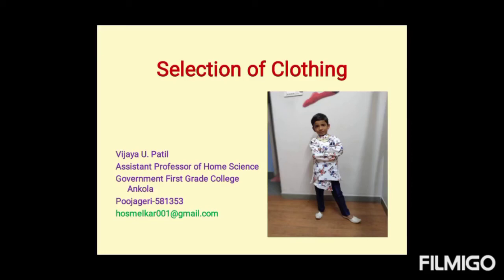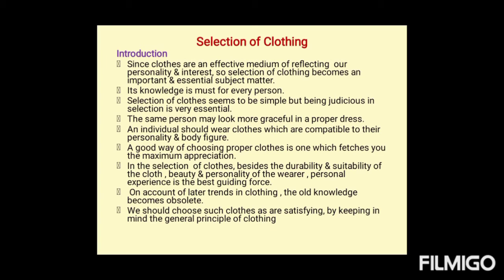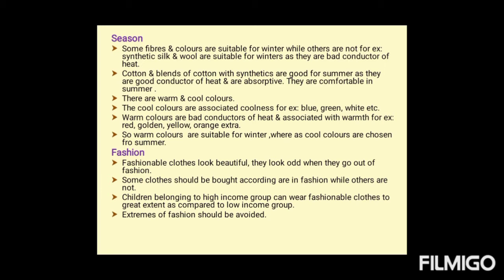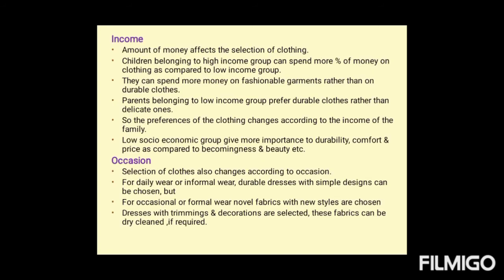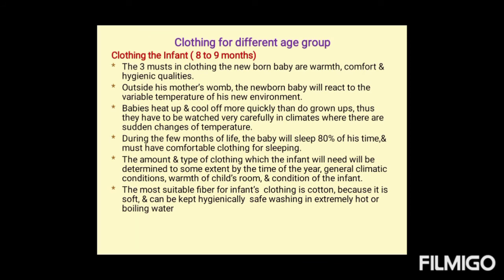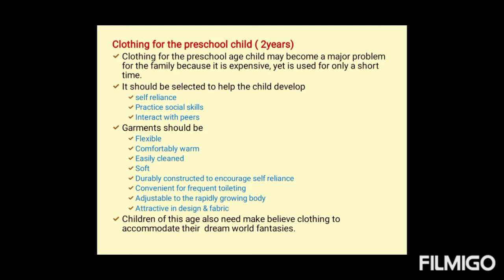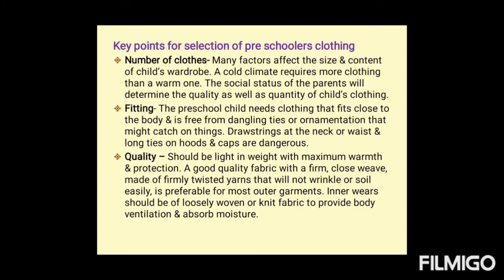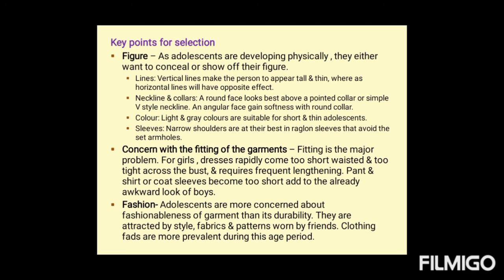Selection of Clothing (Children) (PUC II/ Class12/ BA/ BSc)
Home Science (Textiles and Clothing)